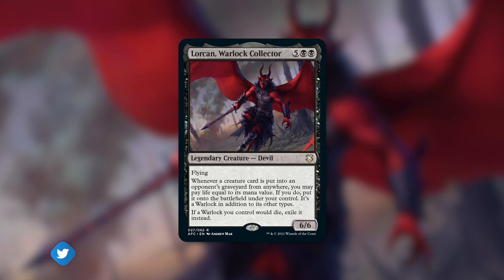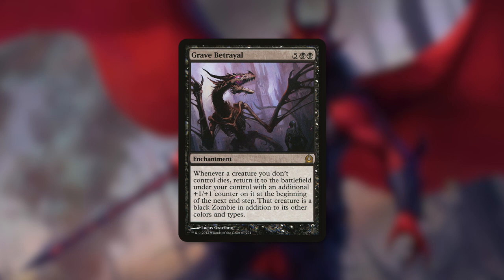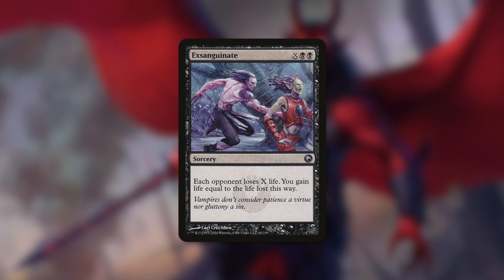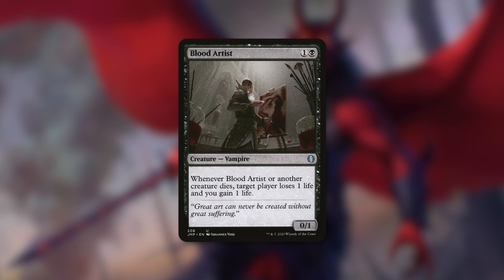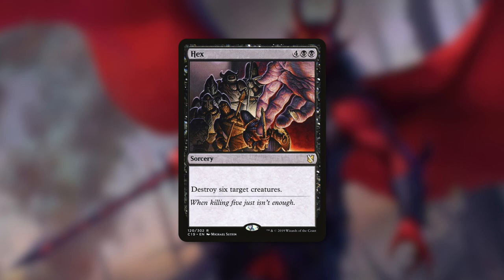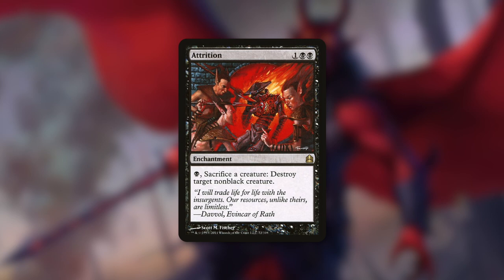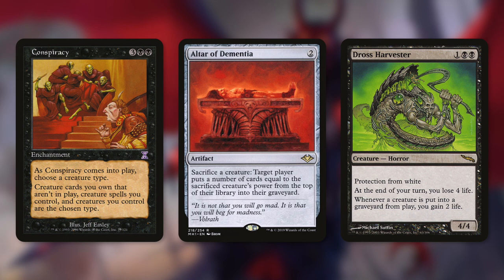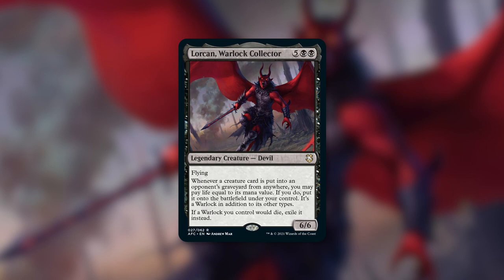Creature Die...Creature Mine! | Lorcan | Precon Commander | D&D Forgotten Realms Spoiler | MTG | EDH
The Commander's Quarters is your Magic the Gathering source that helps you Command Your Budget! Today Mitch talks about a new and exciting Lorcan, Warlock Collector from a Dungeons and Dragons: Adventures in the Forgotten Realms Precon Deck! Creature Die...Creature Mine!